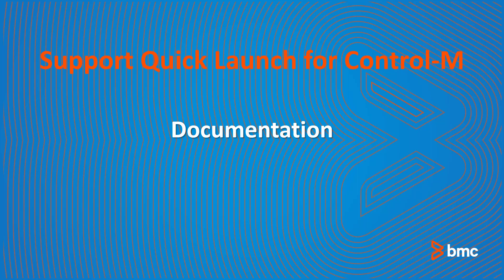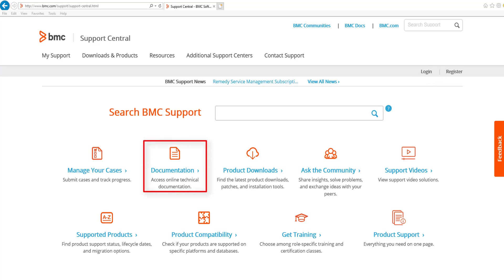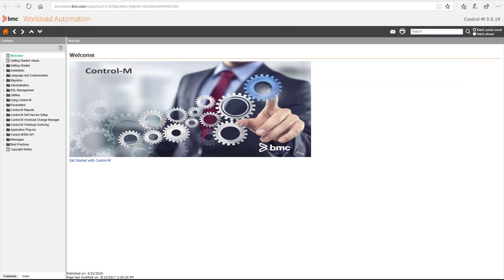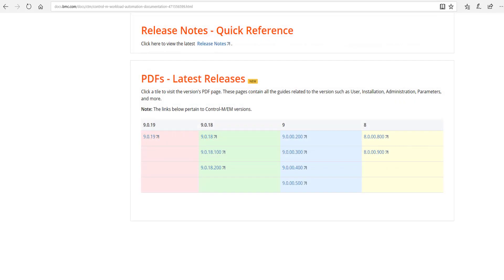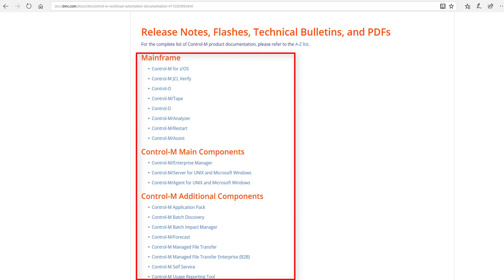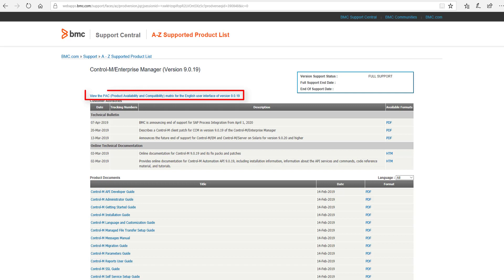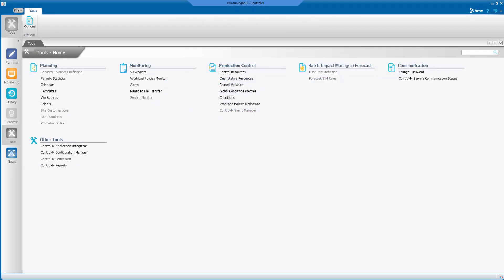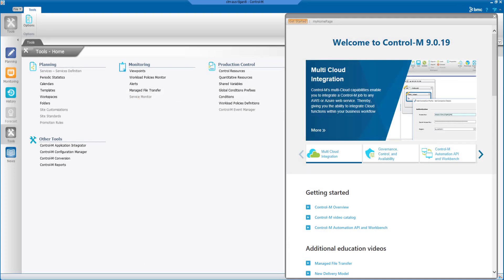Where do you find documentation for Control-M products, and how do you access the documentation?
In this video you will learn about the various types of Control-M documentation, and the different ways you can access, download, and view documentation.
Control-M documentation comes in several formats including on-line, video, and pdf, as well as context sensitive Help within Control-M itself